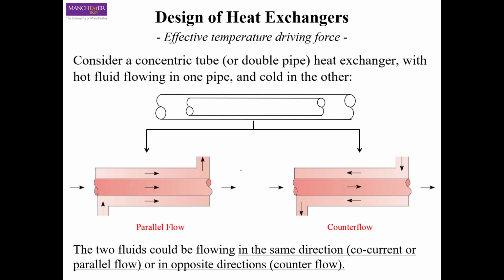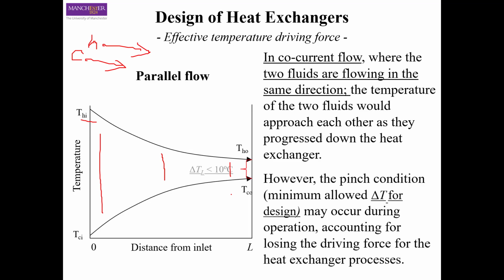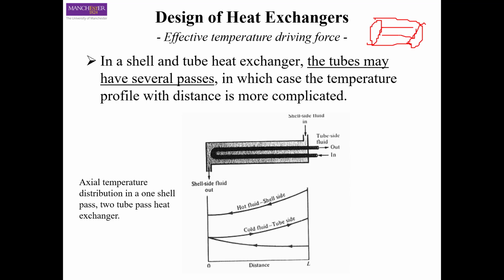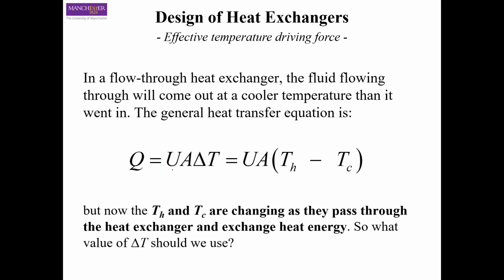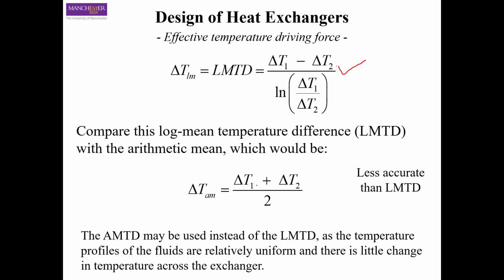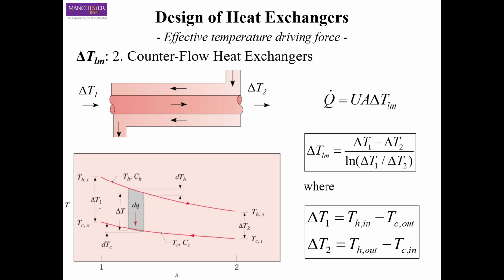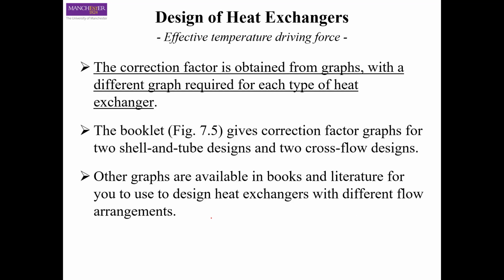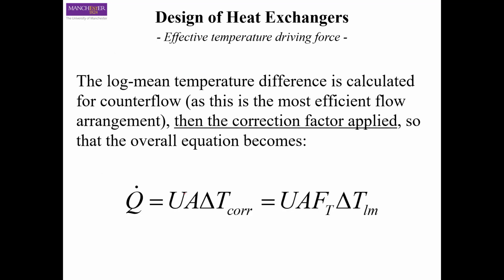Process Heat Transfer: Lec 07 P3